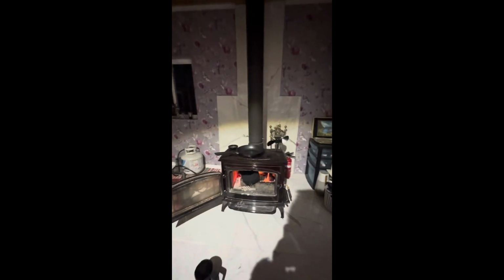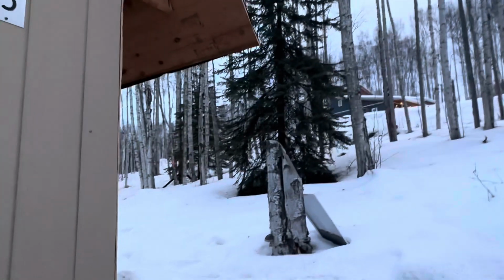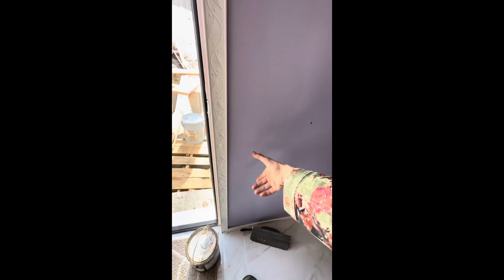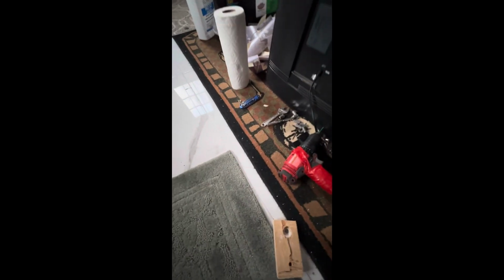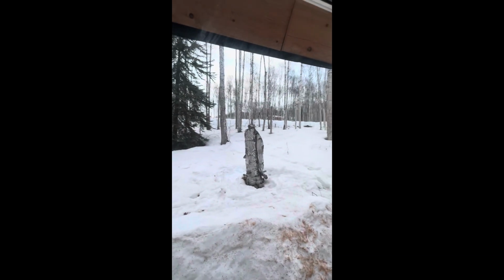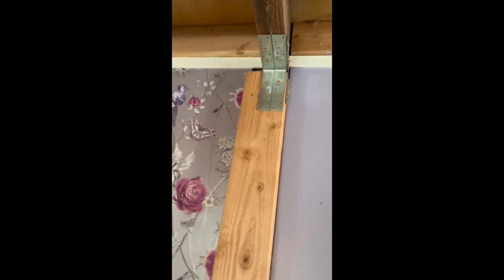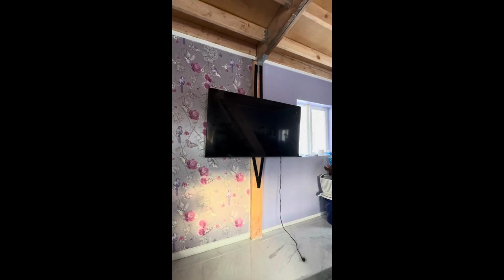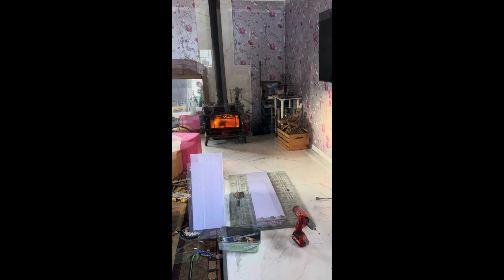Building a bookshelf, tv holder, finishing the stairs.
I continue to work on the interior of the house as the spring time approaches.